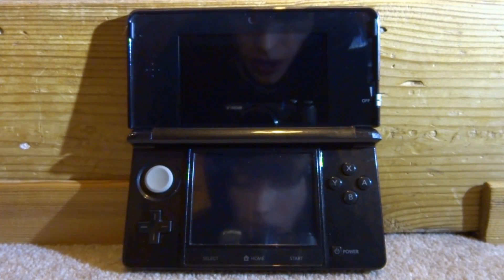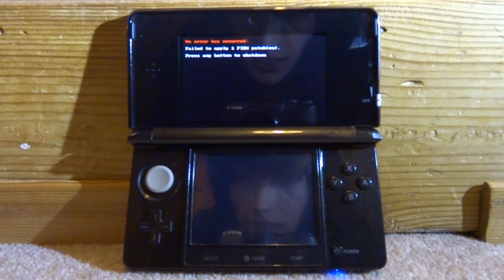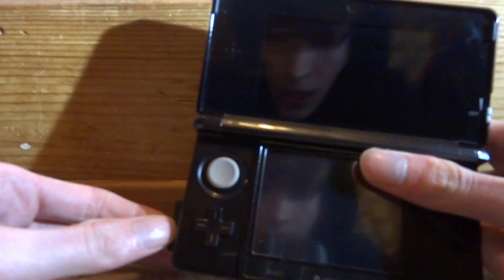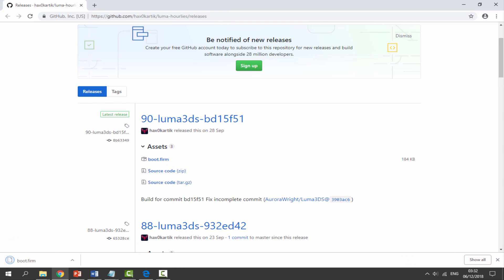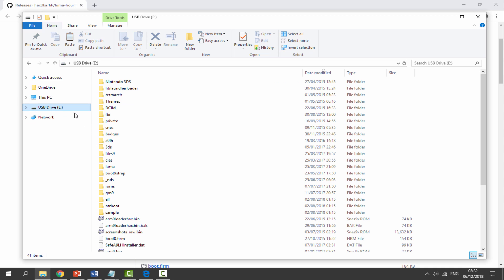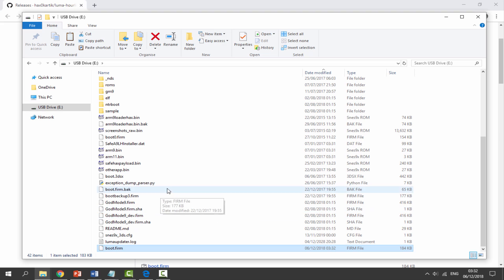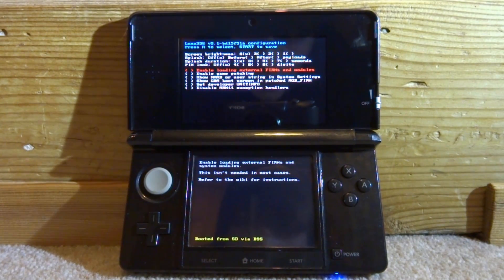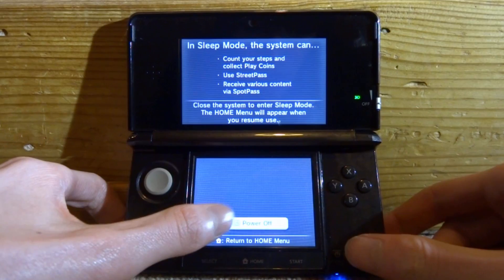3DS How To Fix "Failed To Apply 1 Firm Patch" ERROR!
In this quick video, I’ll explain how to fix the 3DS error “failed to apply 1 firm patches” It’s a very easy error to fix, It just involves copying across the latest Luma boot.firm file!